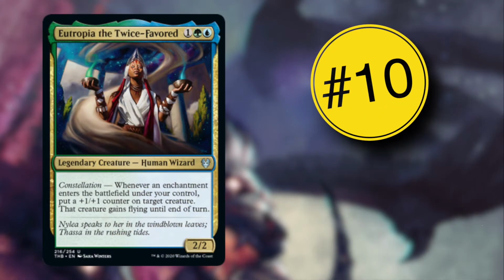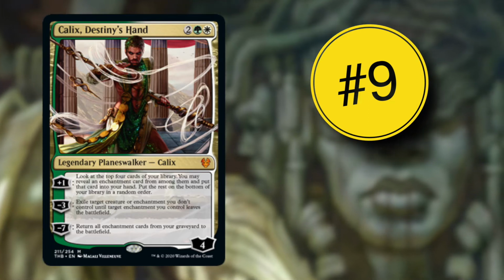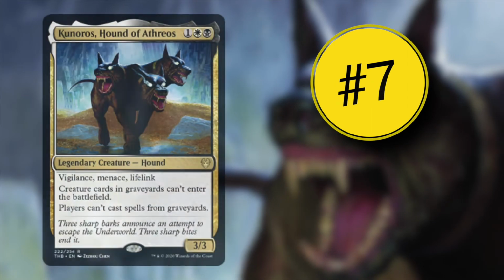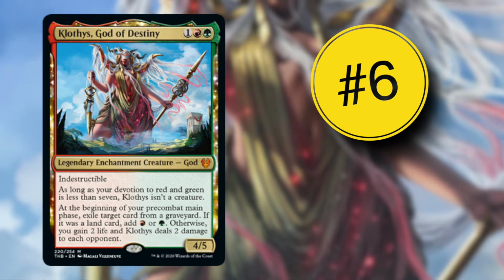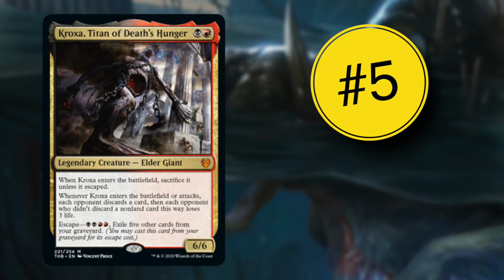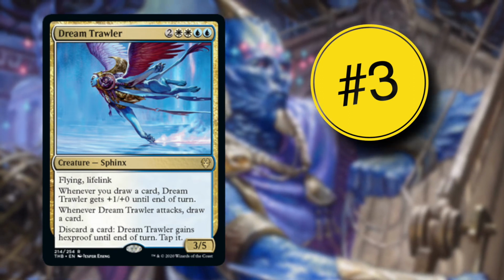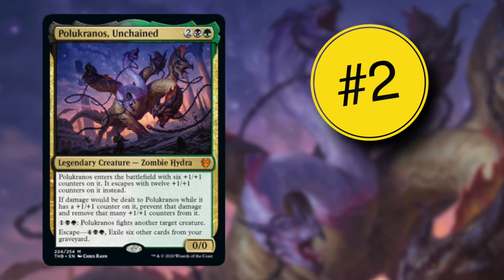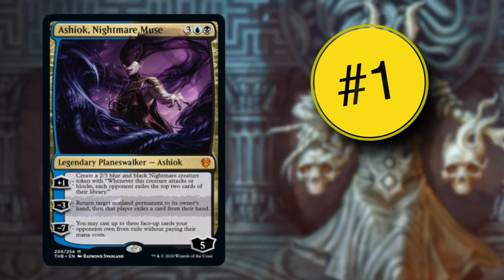Top 10 MULTICOLOR Limited Cards - Theros Beyond Death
I'm gonna go over the Top 10 cards you want to play in Limited for MULTICOLOR.